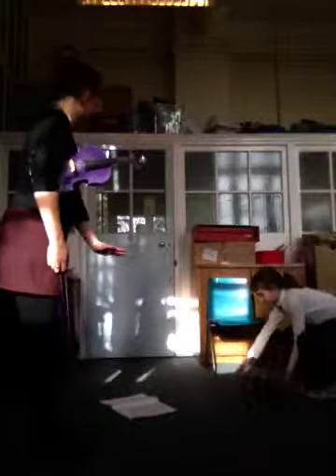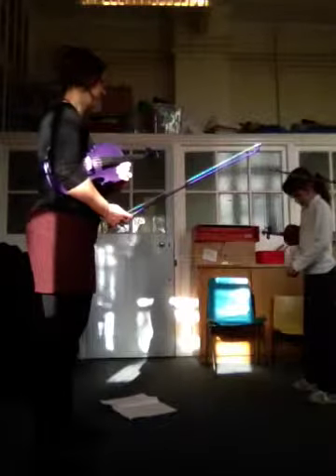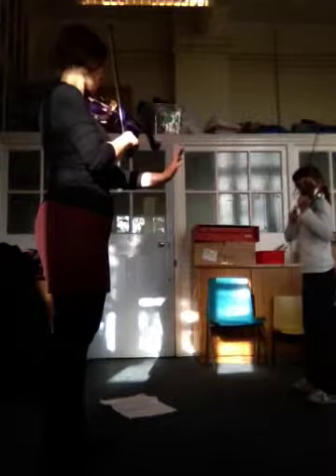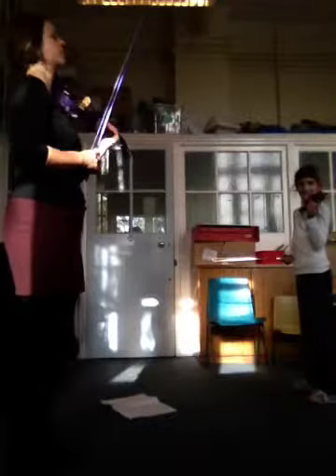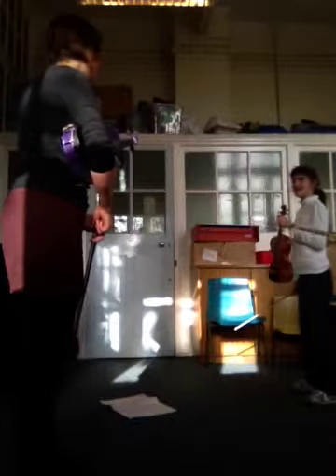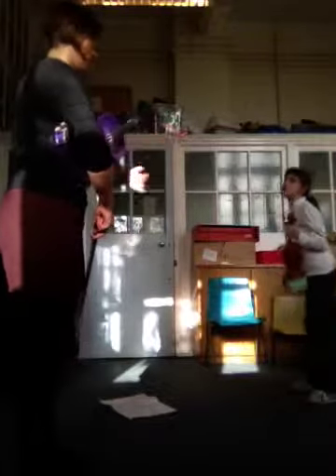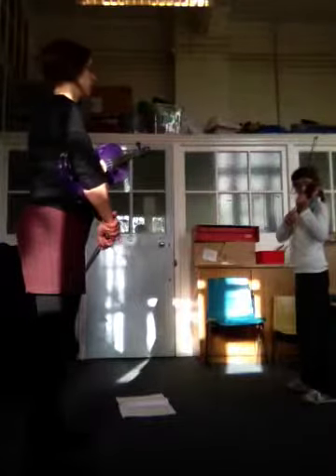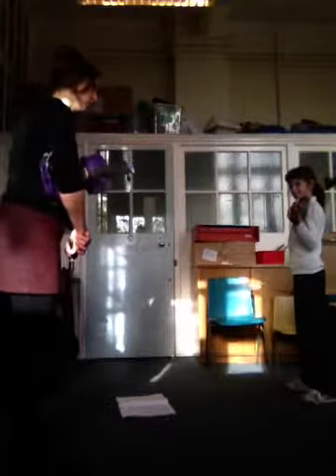Suzuki Violin Paired Lesson - beginners Lola and Inesa Lesson 4b, 24th Nov 2013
Kate Conway teaches Lola and Inesa in a pair at school, this is the second part of their fourth lesson.